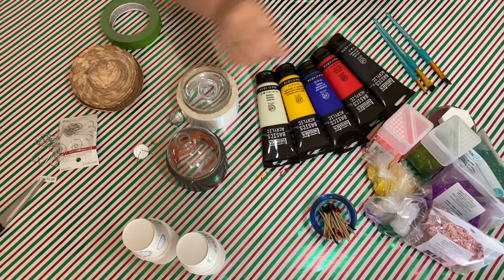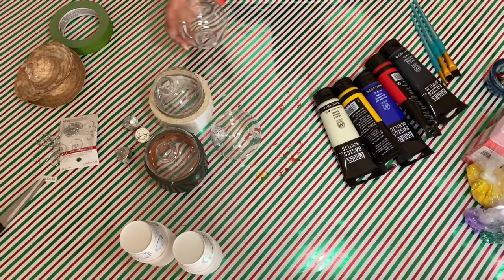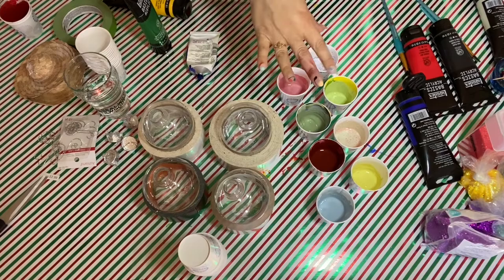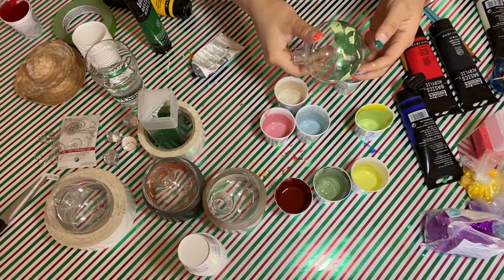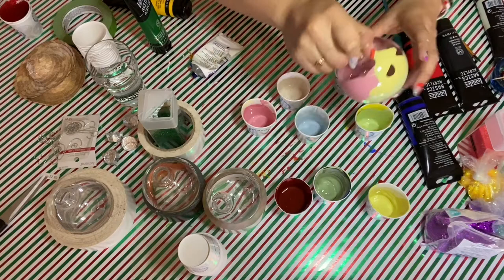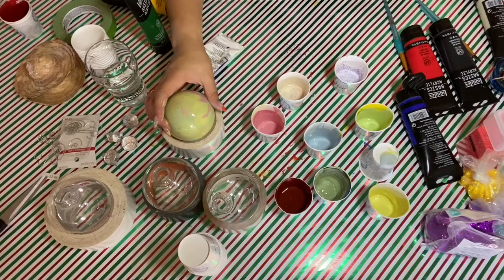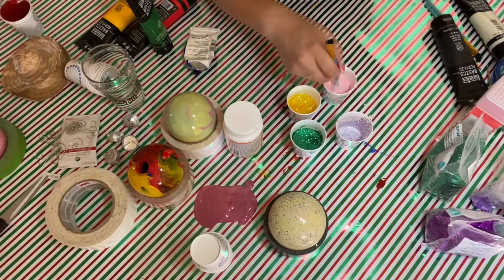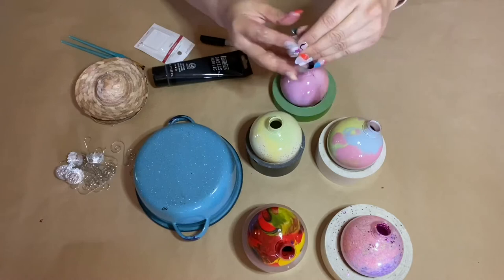Make your own ornaments! DIY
The History of  Ornaments:

Although today's Christmas ornaments seem somewhat commercial, the tradition of decorating a Christmas tree is said to go back to 16th century Germany. Germans decorated evergreen trees with apples, which were referred to as paradise trees. Paradise trees represented the tree of forbidden fruit in the Bible. Later trees were decorated with wafers, candles, and pastries in the shapes of angels, flowers, hearts, and stars. These traditions spread throughout Europe and Germany.  It's been said that Martin Luther, a 16th century German religious reformer, was the first person to put candles on a Christmas tree. He was inspired to do it after seeing stars twinkling through evergreen trees. Later decorations included paper streamers and berries.

Later, people began to put glass ornaments on their trees. There are two legends when it comes to the creation of glass ornaments. Some say the first glass ornaments were created by a glassblower named Hans Greiner in the 16th century. He couldn't afford apples to decorate his tree, so he decided to make his own. Other people liked what they saw and began to order their own glass fruit. The other legend says Hans Greiner made his glass apples in 1847, not the 16th century.

This process is suited for ages 12 and up. Parental guidance advised under the age of 12.

Decorate Your Own Ornament Supplies:

Construction paper or card stock / color of choice
Old prints (printmakers can use old prints)
Clear plastic sphere/s
Markers
Acrylic paint
Brushes
Glitter
Scissors
Pencil
Ribbon (4mm/1/8”)
Tape
Glue (elmers glue)
Hot glue

SHARE YOUR RESULTS USING THE HASHTAGS